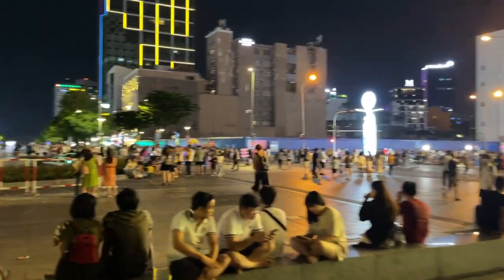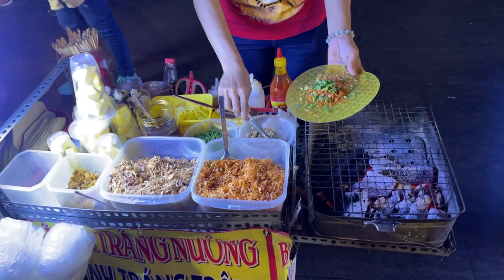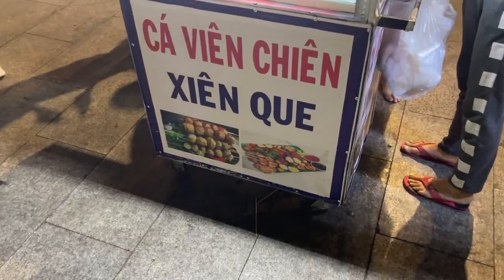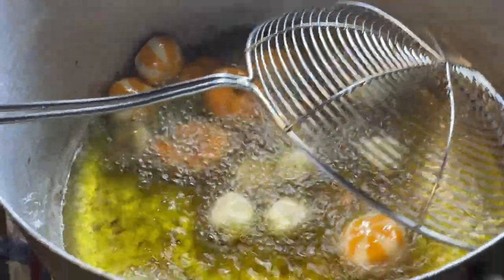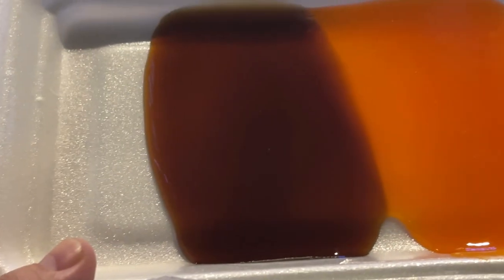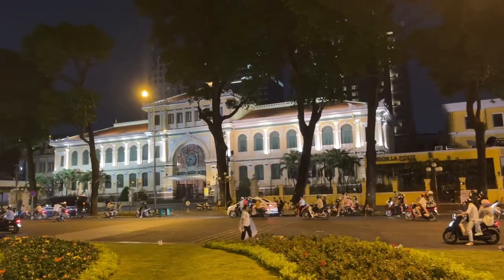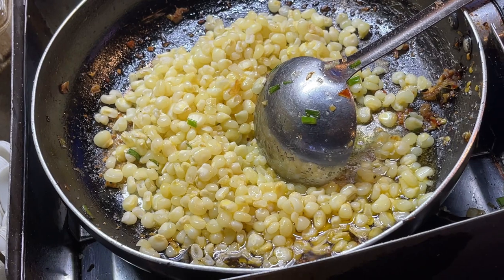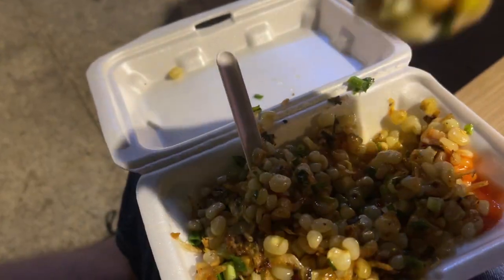Vietnamese Pizza, Dragon’s Breath Ice Cream and other Street Food in Saigon.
In this episode of Tasting Travel, we are in Saigon Vietnam where we head over to Nguyen Hue Walking Street and the Notre Dame Cathedral looking to explore the street food of the nightlife in Ho Chi Minh City. First, we try  Grilled Rice Paper known as Banh Trang Nuong. Then we try Ca Vien Chien which is Street Fish Balls, Then we get some Bap Xao Grilled Street Corn, and we finish off the night with some Dragon Ice Cream which is by far the most interesting dish we tried.

Affilliate links

shorturl.at/dfsB3